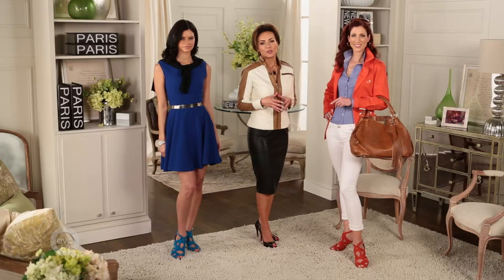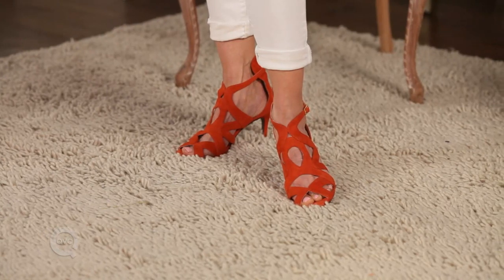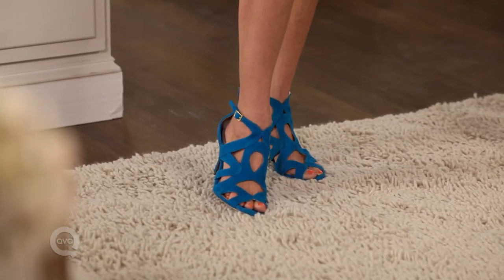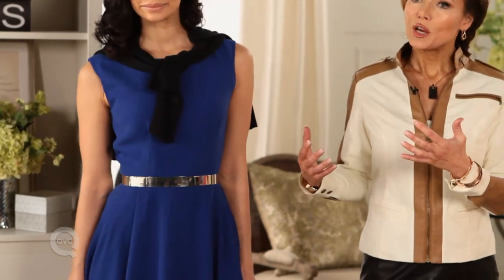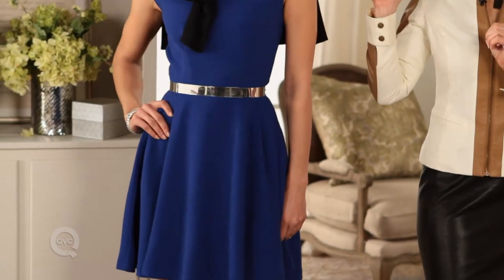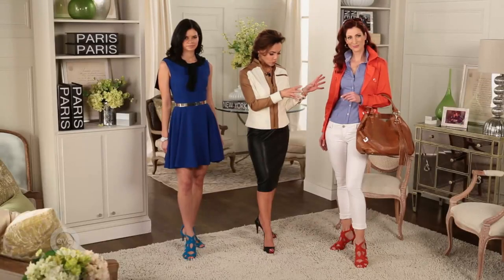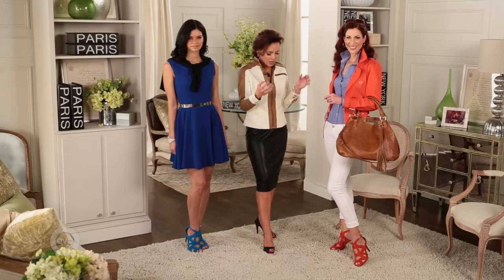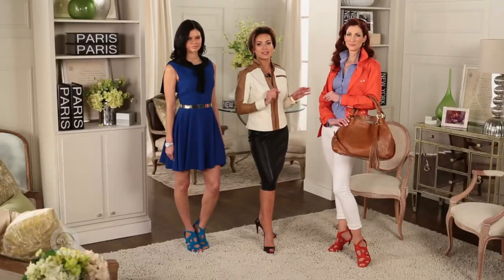How to Bring in Color with Sandals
Lisa Robertson gives us the secrets of how to bring in pops of color with sandals. Whether it's different tones or using colors on the opposite ends of the color wheel, sandals are a great asset.

One of the easiest ways to bring color into your wardrobe is with a great sandal. You can literally dress all in neutrals, pop of color in the sandal and you're good. Also, you can do color with color. If you look at the way Michelle is wearing this sandal, she's doing different tones of blue together. It's tonal, but they're not exactly the same. She's bringing in a little more of a teal aqua, a little bit more of a cobalt, pops it with a little black. So one of the great ways of doing color in a sandal is think about doing the same color family. Now, if you want to go the opposite, think about a color to pop whatever else you're wearing. Kate is using color almost on the opposite end of the color wheel, gorgeous orange, beautiful blue. One really, really makes the other stand out. Together they are more vibrant, they're bringing together the colors that make each other look more amazing. Popping it with that gorgeous color in a sandal. That sandal going with that jacket, makes that outfit. So if you're going to invest in color, and you're not really sure how to do it, a great sandal is one of the easiest ways to go. And I can guarantee you're going to start wearing it and you wish you had more.